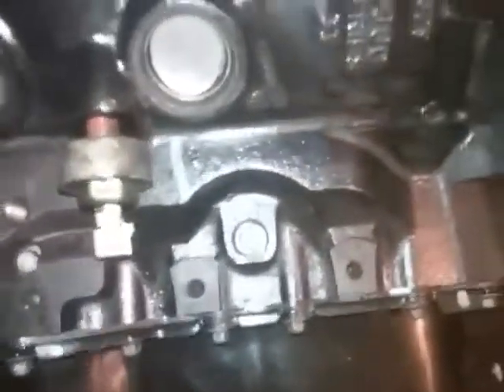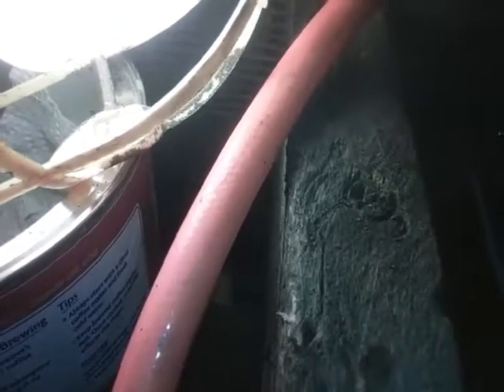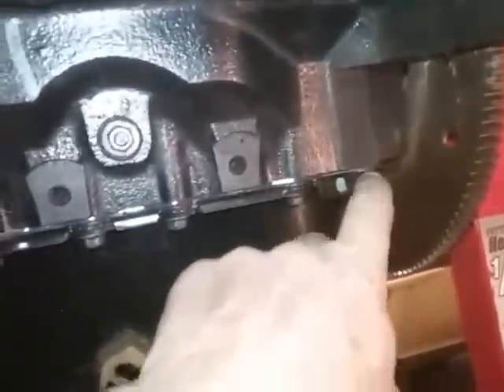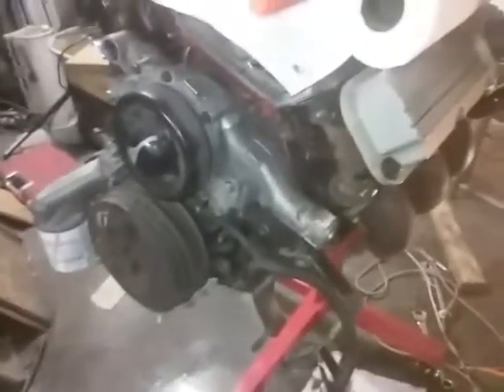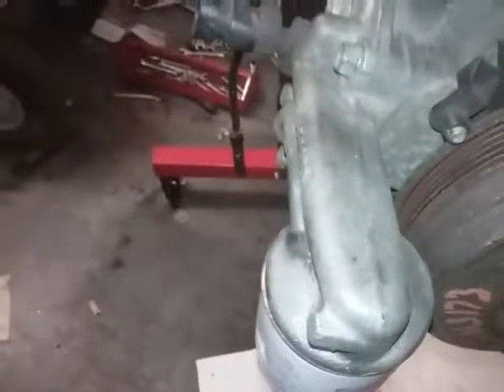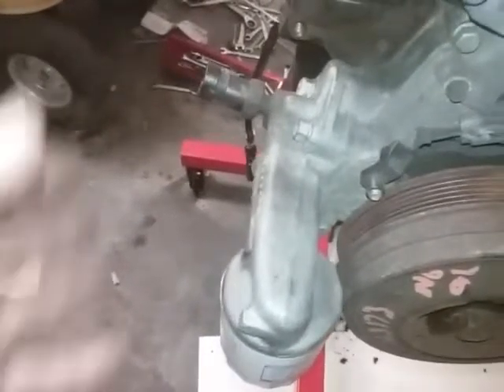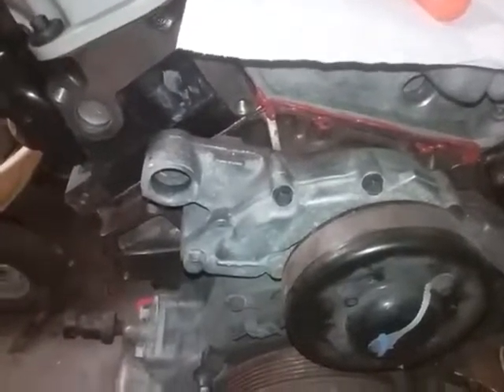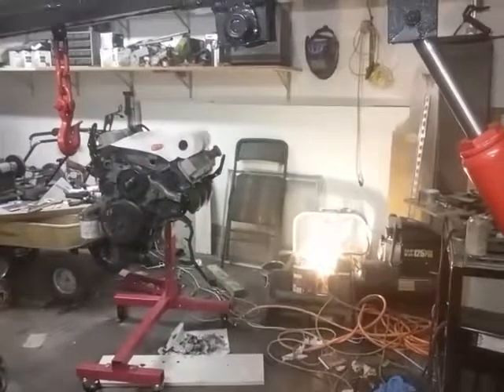Nothing left to do but put it in the car